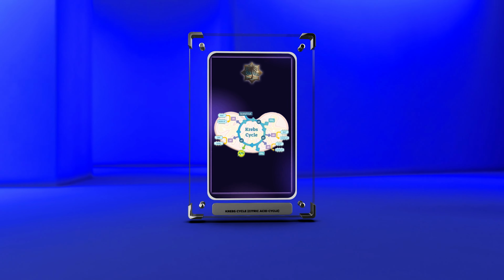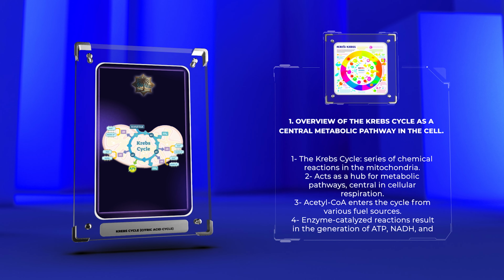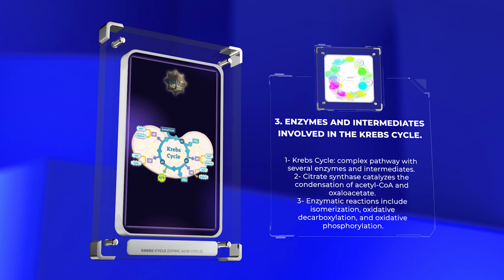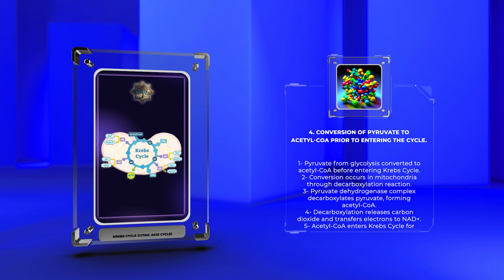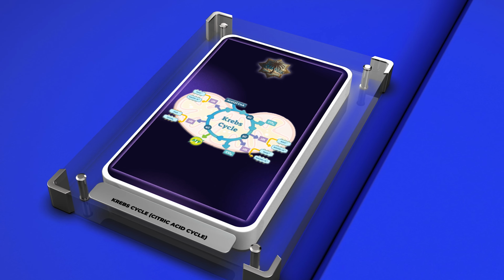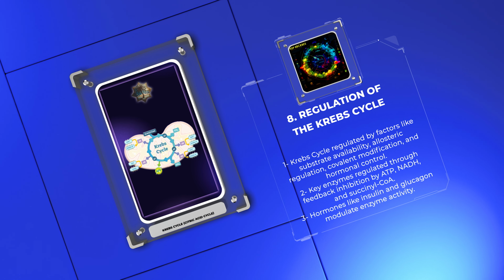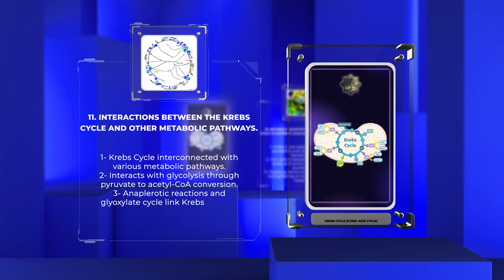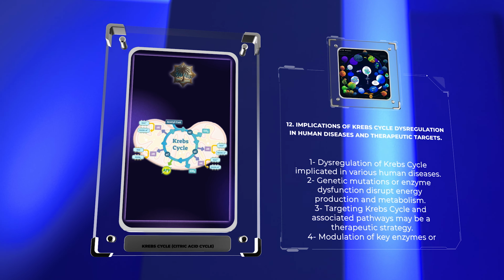Krebs cycle Citric acid cycle